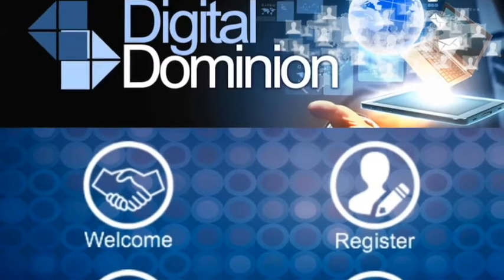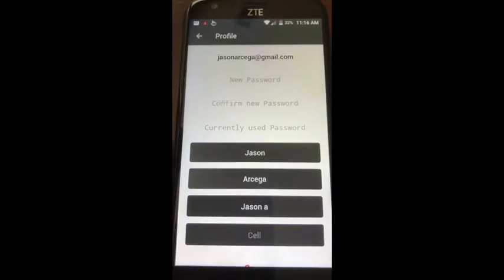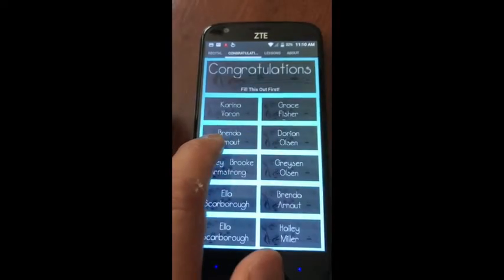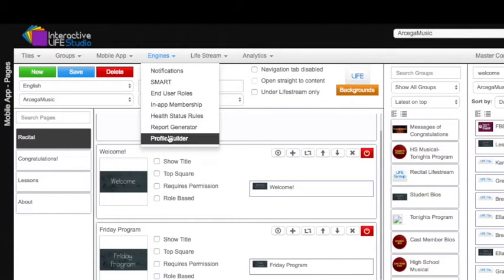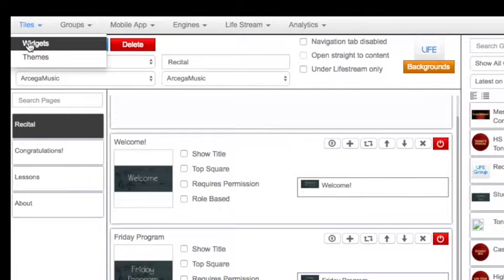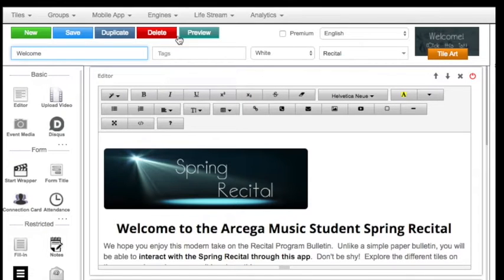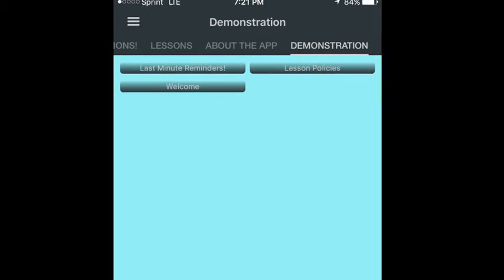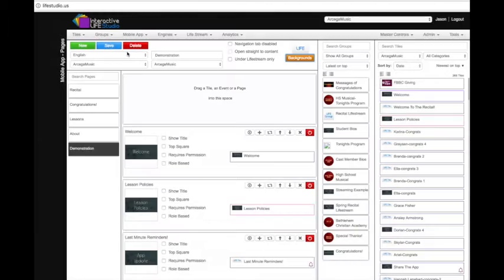Getting Started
This video shows you how to Get Started with the Interactive Life App.